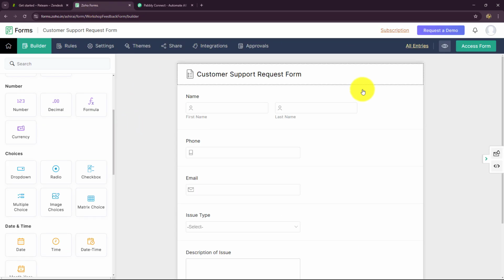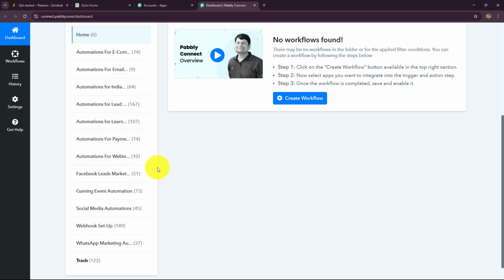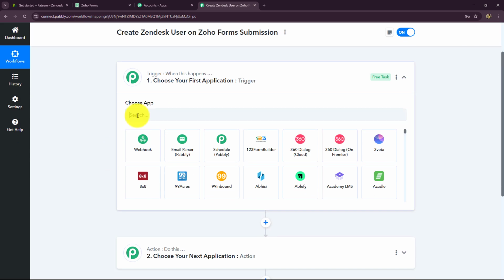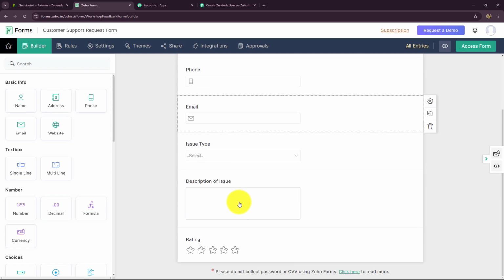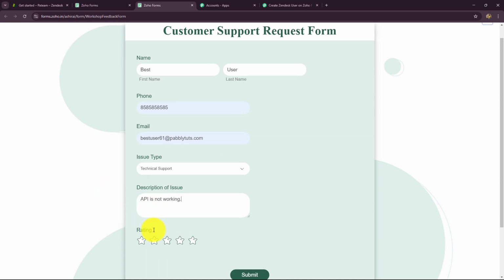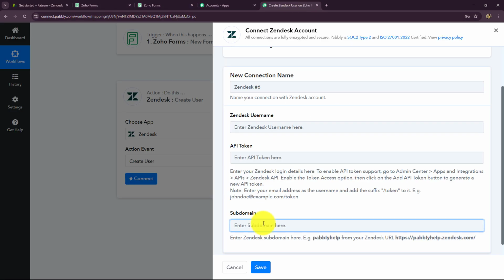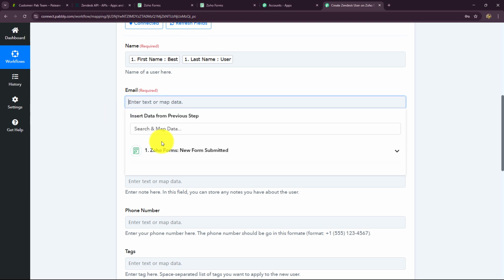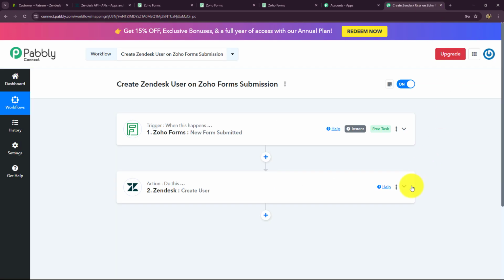How to Create Zendesk User on Zoho Forms Submission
In this video tutorial, we’ll show you how to automatically create a Zendesk user whenever a Zoho Forms submission is received using Pabbly Connect.

Zoho Forms is a powerful online form builder that helps businesses collect data efficiently, while Zendesk is a leading customer support platform that enables businesses to manage tickets and customer interactions effectively. By integrating Zoho Forms with Zendesk through Pabbly Connect, you can automate user creation, ensuring every form submission is instantly added to your support system without manual effort.

This step-by-step guide will help you streamline your customer support workflow, improve response times, and enhance customer service efficiency.

Use Case:-

As a customer support manager, I use Zoho Forms to collect support requests and inquiries from our website. However, manually creating a new user in Zendesk for each submission was becoming tedious and prone to errors, leading to delays in response times. I needed an automated solution to create a Zendesk user whenever a new form was submitted through Zoho Forms. That’s when I found Pabbly Connect, which allowed me to seamlessly integrate the two platforms without any coding. In this tutorial video, I'll show you how I set up this automation, ensuring that every customer inquiry is quickly assigned and tracked in Zendesk, improving our support efficiency and customer satisfaction.

Benefits of Pabbly Connect:

1. Automation: Save time, money, and resources by automating tasks.

2. Integration: Connect various web services to create efficient workflows.

3. Security: Enjoy industry-standard security for your data.

4. Scalability: Easily add new applications and services to your workflow.

5. Cost-effective: Choose from plans suitable for different business sizes, with no charges for internal tasks.